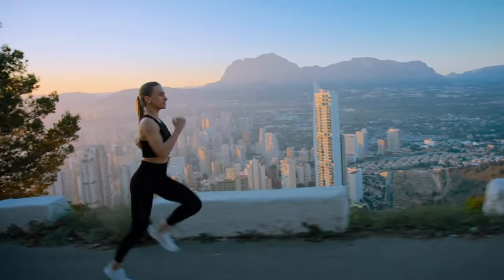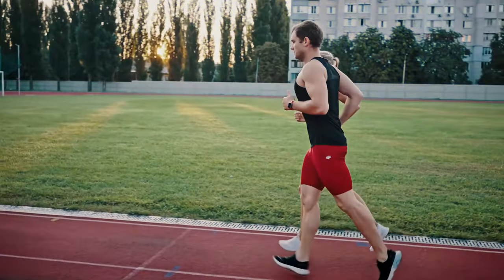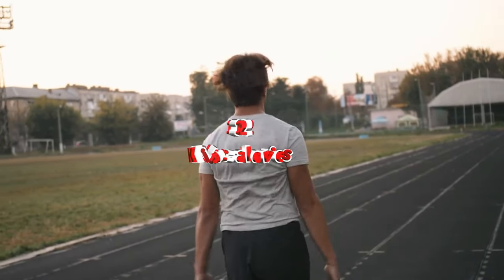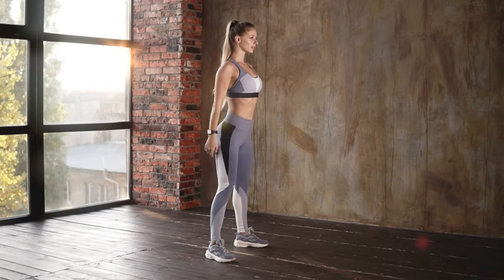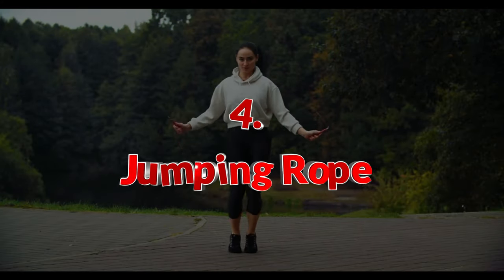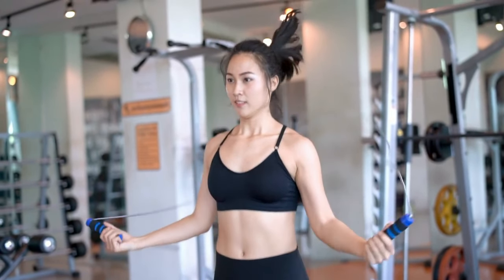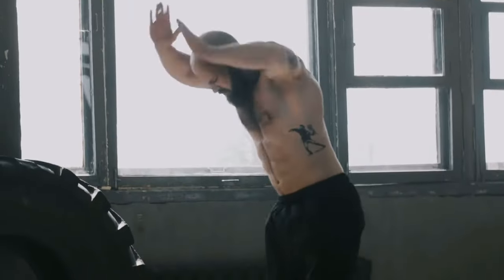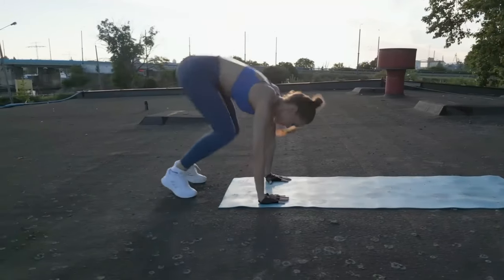DO THESE 5 Exercises to Get Rid of Belly Fat in 30 Days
Discover the most effective exercises to lose belly fat and achieve your fitness goals from the comfort of your own home. Whether you're a beginner or a fitness enthusiast, these workouts are tailored to help you torch calories, build muscle, and sculpt a leaner physique. Learn how to lose belly fat fast with expert tips and techniques that target problem areas and maximize results. From high-intensity cardio to strength training exercises, each workout is designed to accelerate fat loss and boost metabolism. Say goodbye to stubborn belly fat and hello to a slimmer, trimmer you in just 30 days! But that's not all—our comprehensive guide also includes valuable insights on nutrition, recovery, and maintaining motivation to help you stay on track towards your fitness goals. So if you're ready to transform your body and reclaim your confidence, don't miss out on this must-watch video.

In this video, I'll show you the 5 best fat-burning exercises that will help you get rid of belly fat at any age.

00:17 5 best fat burning exercises
00:29 Running
01:57 Jumping Jacks
02:46 Squats
04:06 Jumping Rope
05:26 Burpees